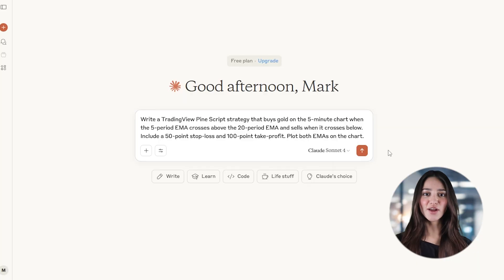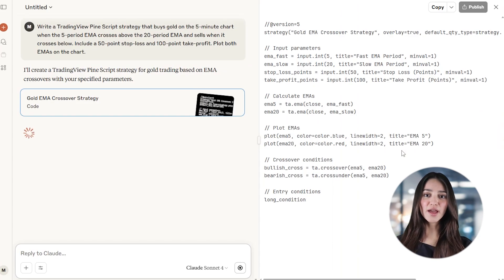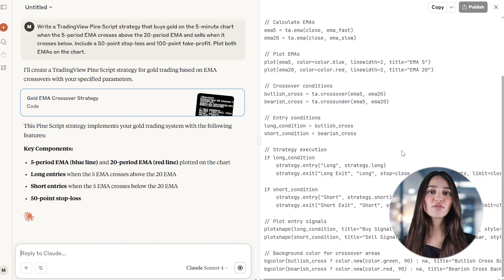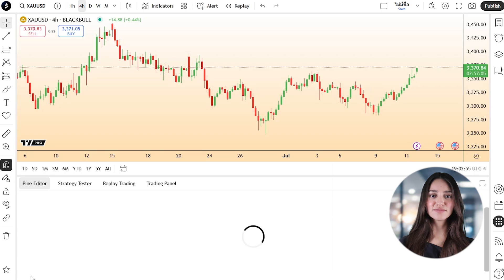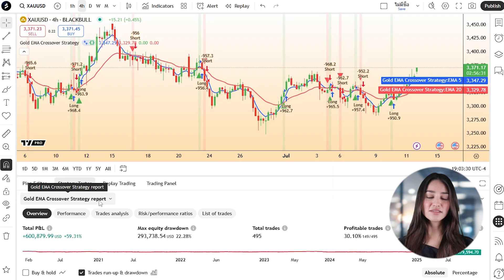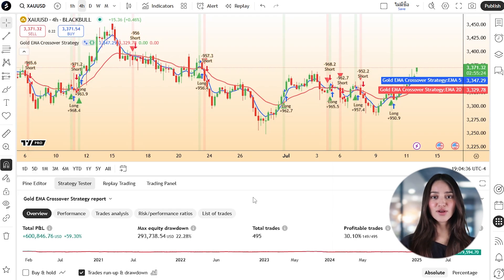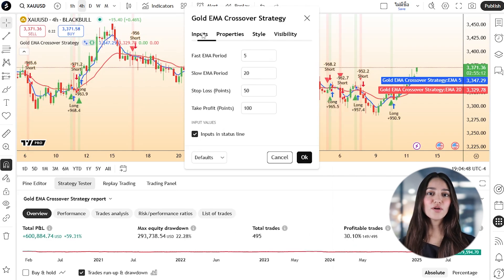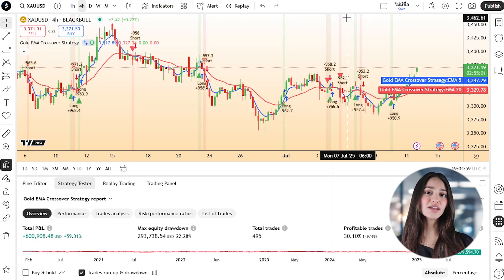Claude builds a 5-min gold scalping bot for TradingView (no coding)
Gold scalping on a 5-minute chart? With Claude AI and TradingView, you can now automate your entire setup—without writing a single line of Pine Script.